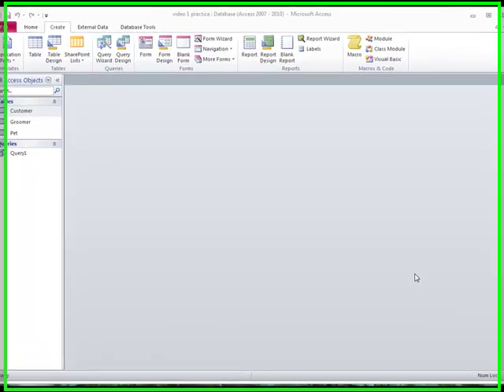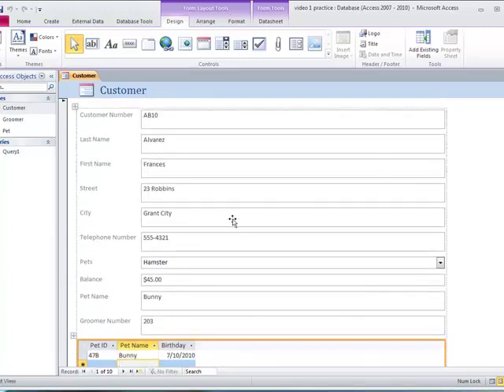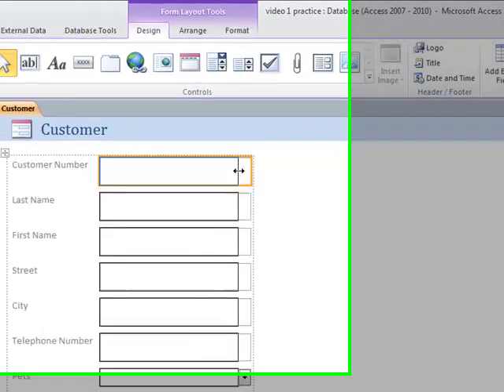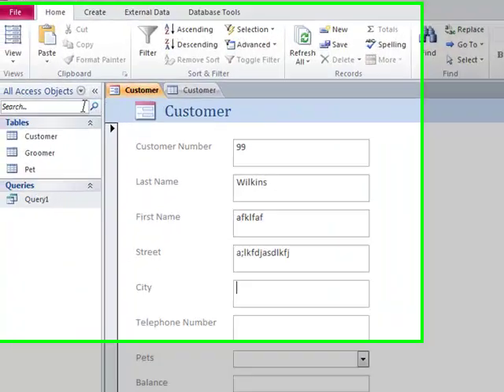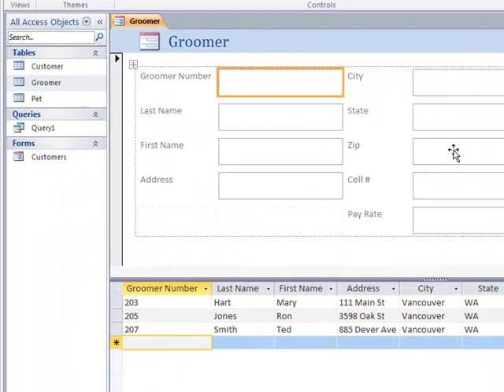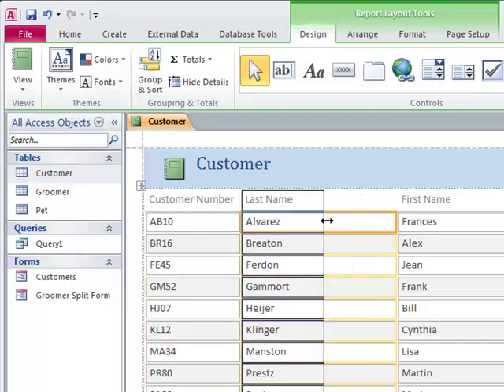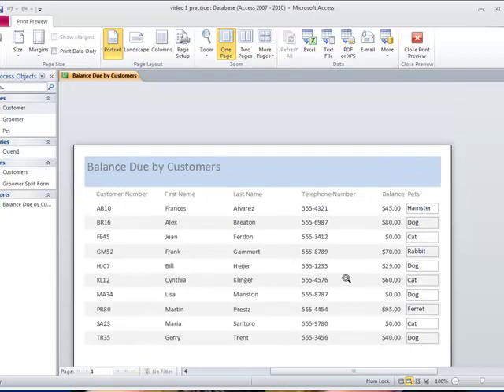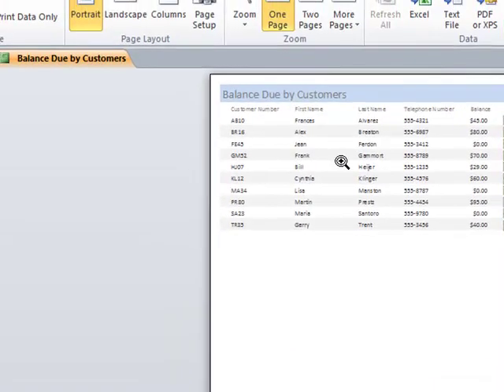BTEC 150 Access & Form Reports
This videos shows basic ways to create a form, splitform, and a report in Access 2010.